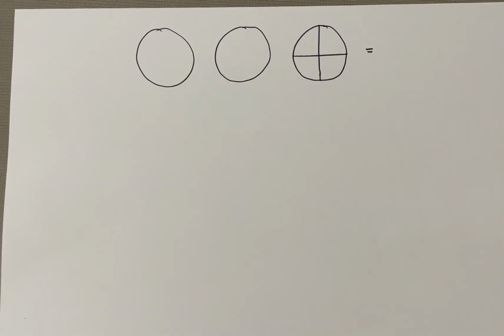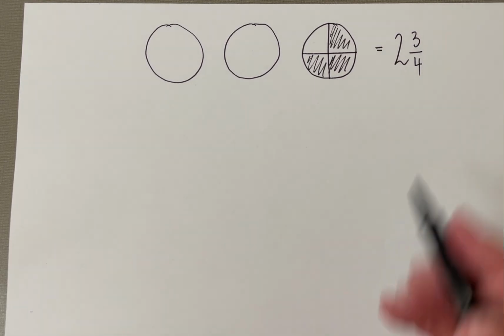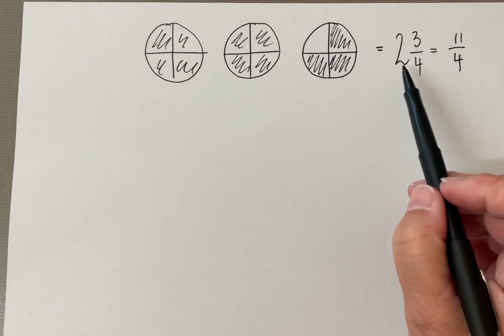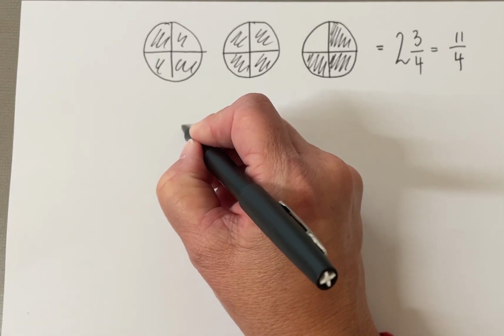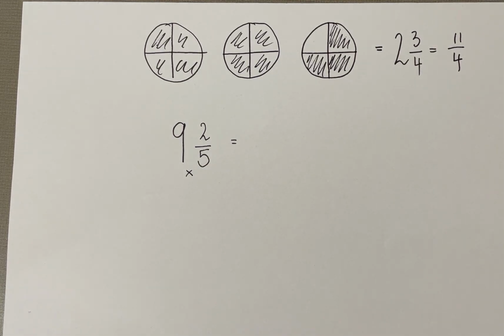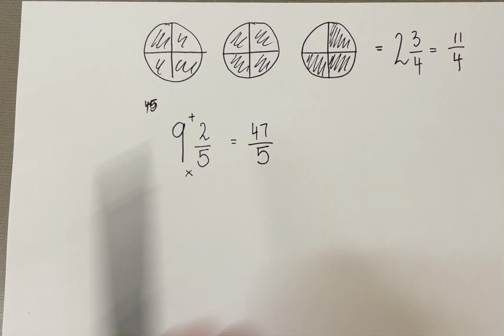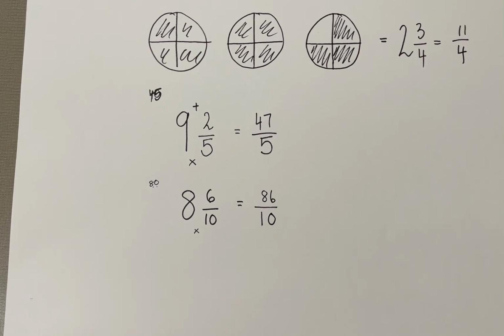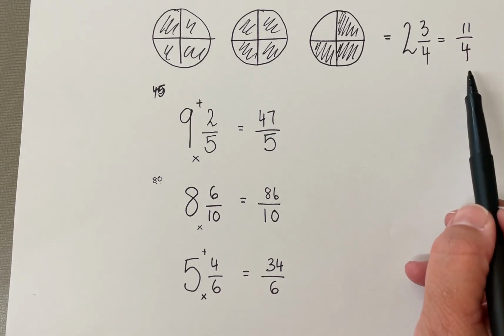3-6 Converting mixed numbers